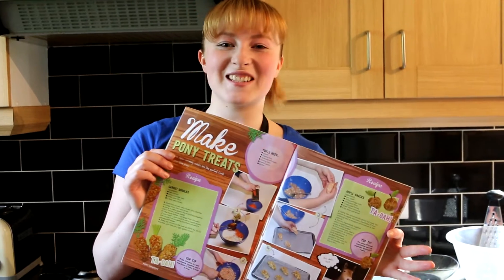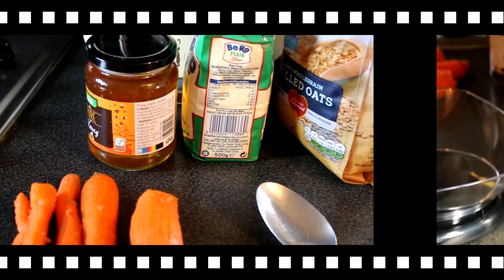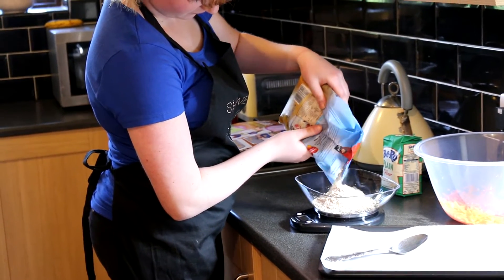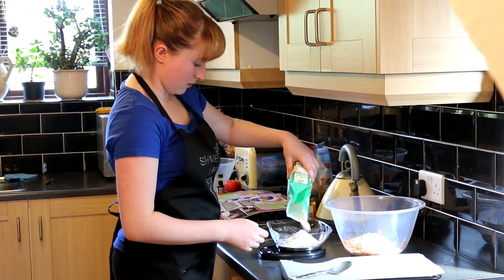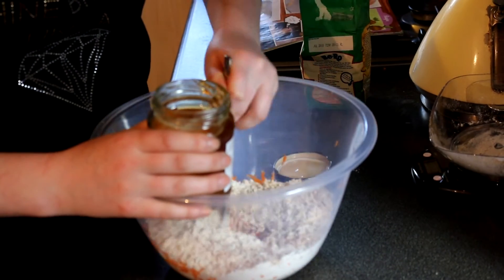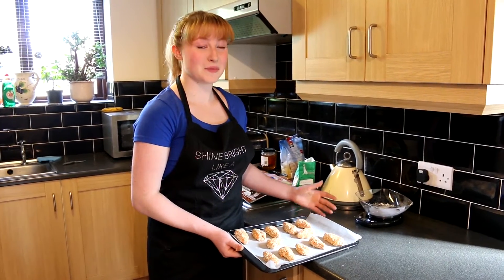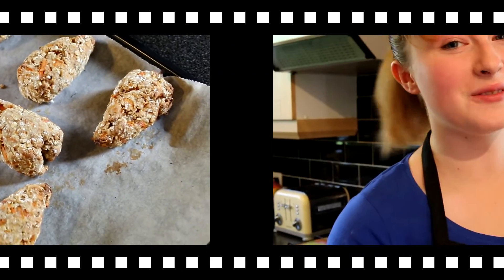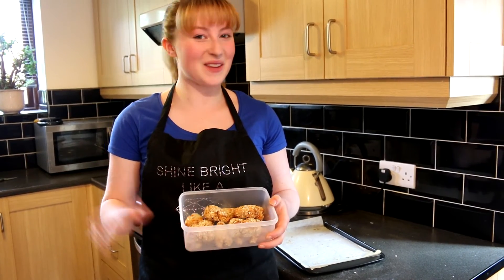PONY! Magazine Bake Off!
Learn how to make delicious carrot and oat treats for your horse or pony, you can even switch up the carrot for apple!

I used the recipe from the May issue of Pony Magazine.

be quick, they have a code and offer right now!